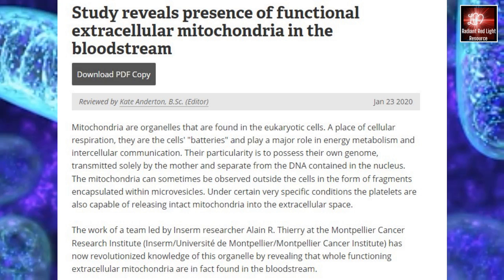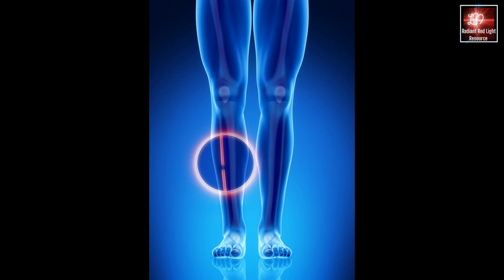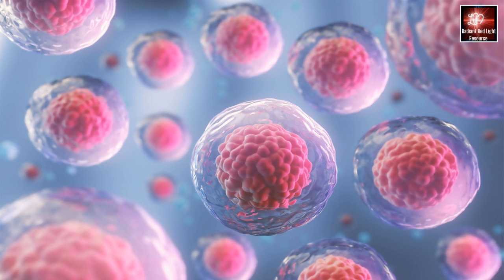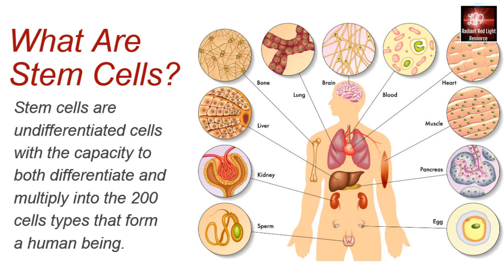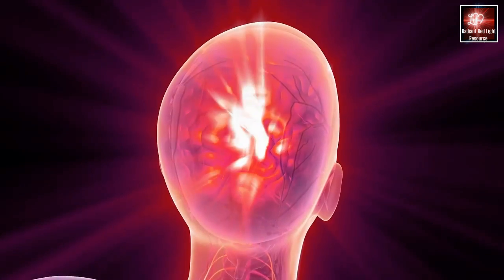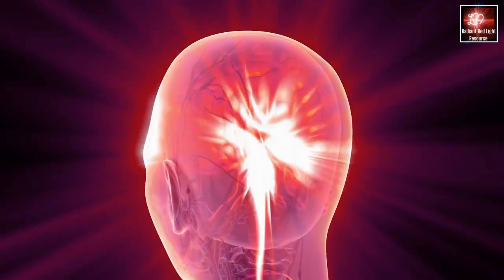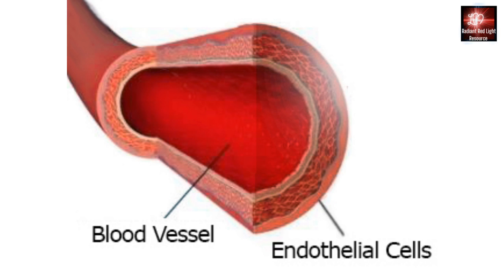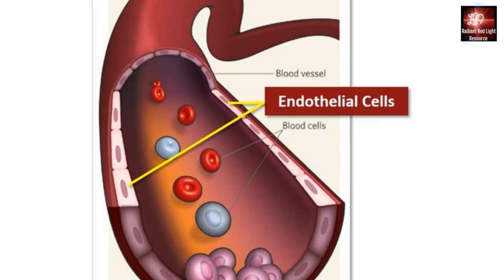How Red Light Therapy (RLT) Works In The Body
Who uses red light therapy, and what do they use it for? I'll share the most common people, ailments treated, and who uses Red Light Therapy - so you can determine if Red Light Therapy is for YOU!

**What I personally Use**
PlatinumLED BIOMAX 600 174 mW/cm2 @ 6"
+ PlatinumLED BIOMAX 300 150 mW/cm2 @ 6"
If I had known more in the beginning, I would have purchased the
BIOMAX 900  185 mW/cm2 @ 6"
 + BIOMAX 450 160 mW/cm2 @ 6"
 because they are wider. If you just want to start somewhere, start smaller with the BIOMAX 300 or BIOMAX 450. It won't treat your whole body, but it will treat your face or a specific injury/target area. You can always add on; these panel hook together and can be controlled with one button turn on.

This video is for education and information only, and not to be considered medical advice. Consult your physician or health care provider if you have questions about using red light therapy, or any therapy, with your specific health issues or conditions.

If you click, it really helps me to make more of these videos. I want to be able to bring you the very best information to help you feel good, look good and to energize your life! I appreciate all your support...xo Laurie